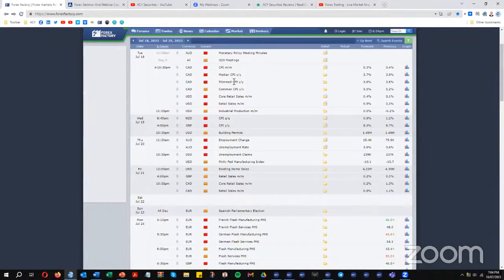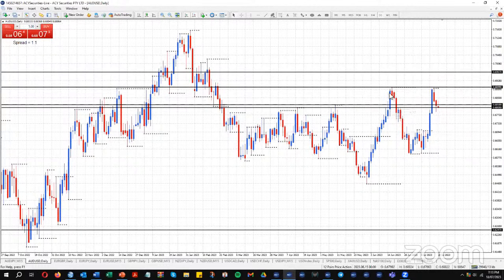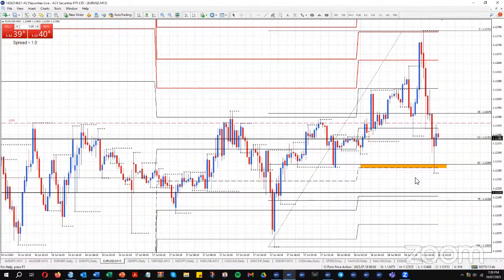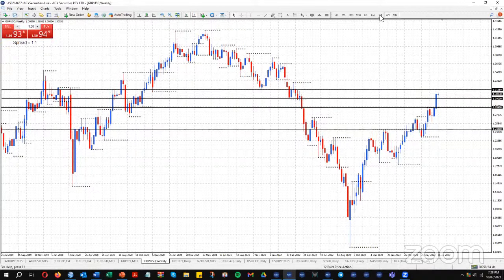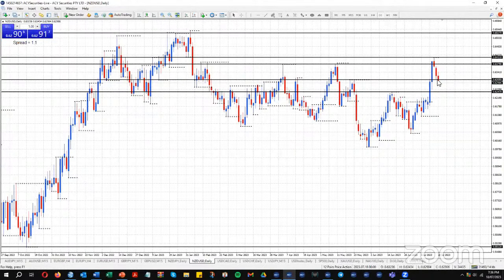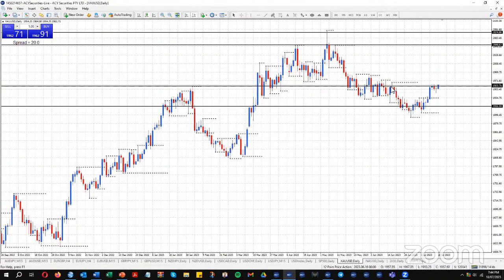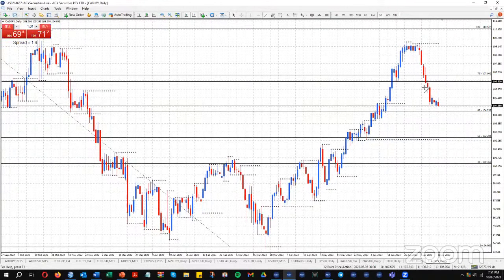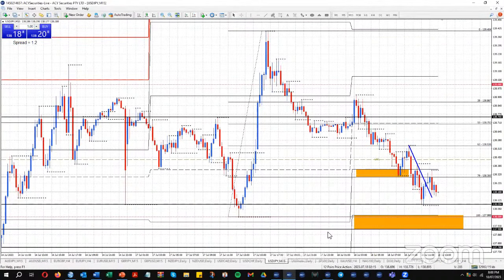AUDJPY, AUDUSD, EURGBP, EURJPY, EURUSD, GBPJPY, GBPUSD, NZDJPY, NZDUSD, USDCAD, USDCHF, USDJPY, DXY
00:00 Intro
03:25 Economic News
04:33 DXY
06:05 S&P500
07:38 USDJPY
11:18 AUDUSD
16:40 EURUSD
19:57 EURJPY
22:51 EURGBP
24:26 GBPJPY
26:55 GBPUSD
30:53 NZDJPY
34:07 NZDUSD
37:58 USDCAD
39:51 USDCHF
42:05 GOLD XAUUSD
44:15 EURUSD
47:30 CADJPY
55:18 CHFJPY

Read the updated analysis below:

AUDJPY rejected and closed above the 94.00 level. A higher bottom may form on the daily chart.
AUDUSD tested and closed above the 0.6805 weekly support level.
EURGBP advanced and closed above the 0.8600 level.
EURJPY advanced and tested the 156.00 level. A higher bottom may form on the daily chart.
EURUSD declined and closed above the 1.1200 level.
GBPJPY declined, tested, and closed above the 180.41 monthly support level.
GBPUSD declined towards the 1.3000 weekly support level.
NZDJPY declined and held at the 86.85 daily support level.
NZDUSD declined and closed below the 0.6305 daily support level.
USDCAD rejected and declined down from the 1.3223 weekly resistance level.
USDCHF declined and tested the 0.8569 weekly support level.
USDJPY rejected and advanced up from the 137.90 weekly support level.
USD Index closed at 99.91.
Gold advanced and closed at 1978.
S&P 500 advanced and closed at 4554.

19 JUL
Average True Range & Session Opening Times

During this webinar, you will learn about the ‘Average True Range’, and how to use the ‘Today’s Projected High Or Low Indicator’. Plus, you will learn about market sessions, the key opening times, and knowing which pairs to trade.